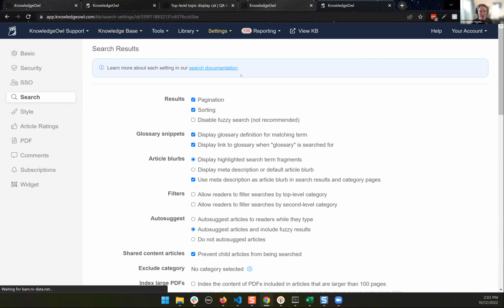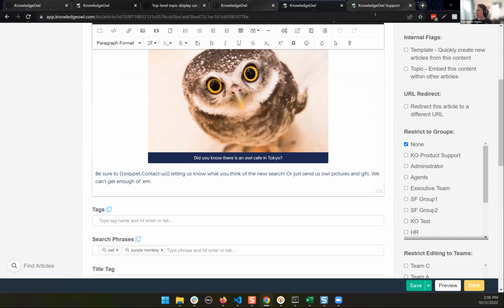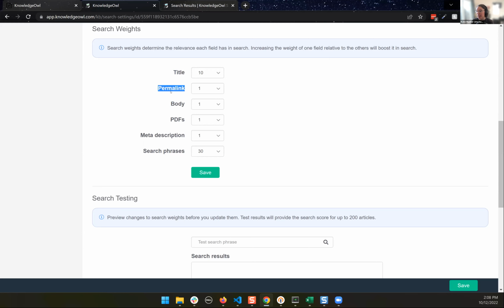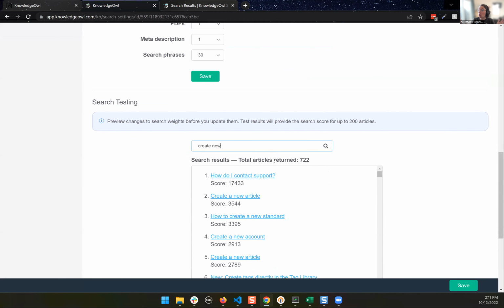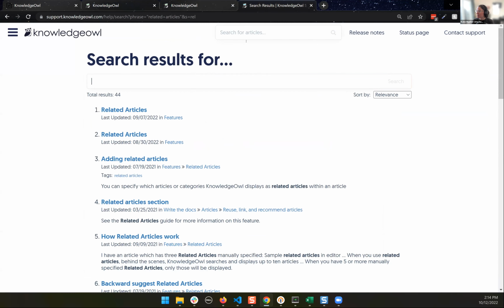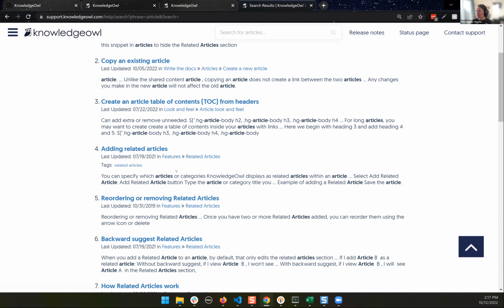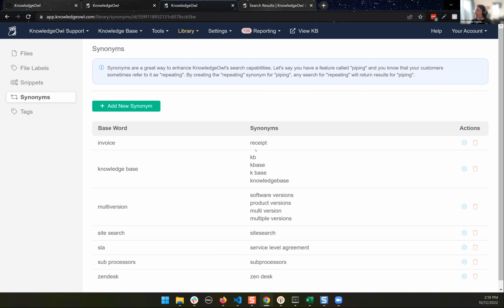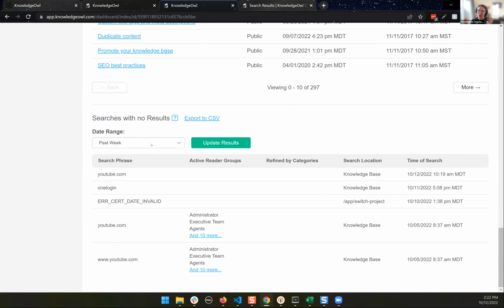Get the most out of search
Learn how to get the most out of your knowledge base's search.